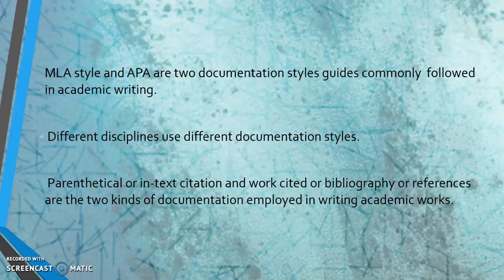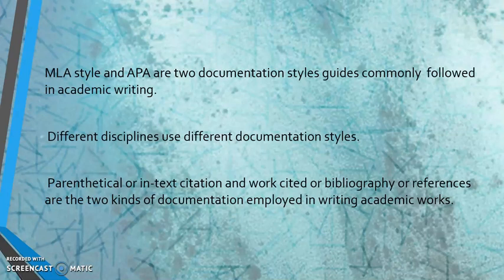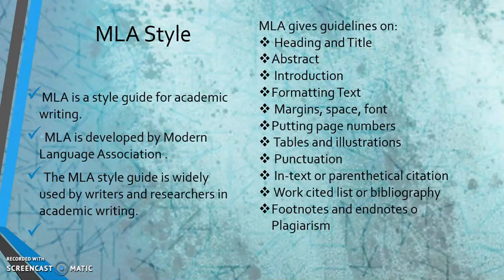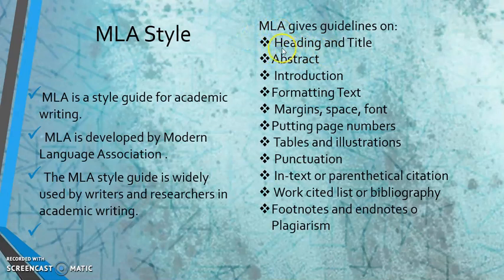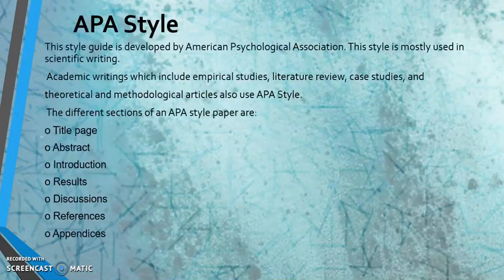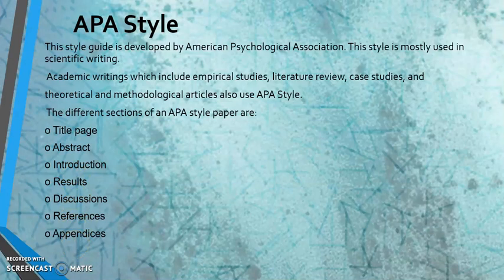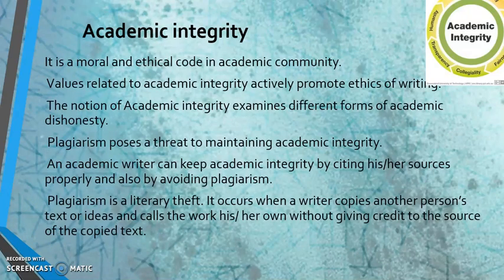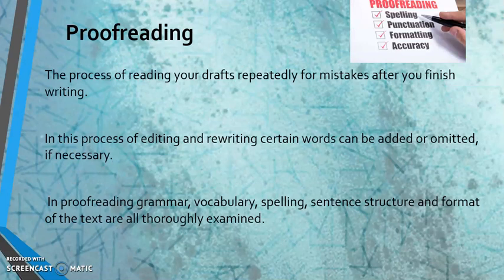Mechanics and conventions of writing (PART II)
SECOND SEMESTER
COMMON COURSE : ENG2 A03: WRITING FOR ACADEMIC AND
PROFESSIONAL SUCCESS